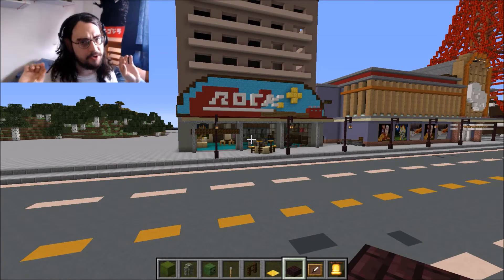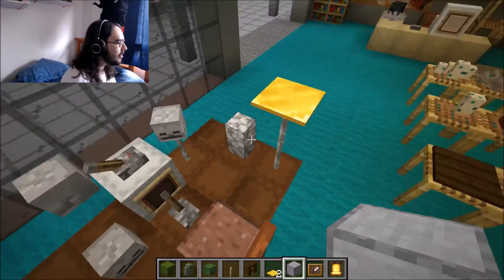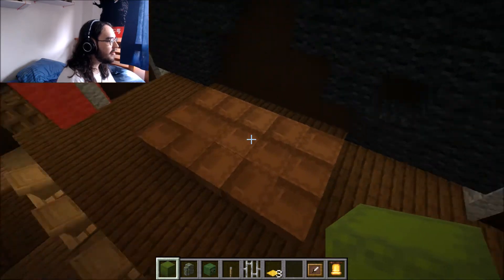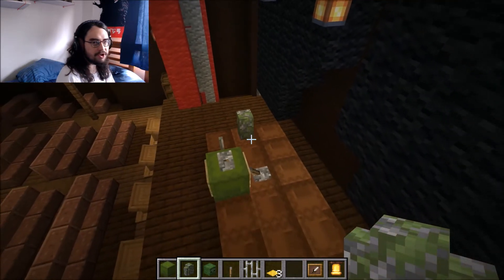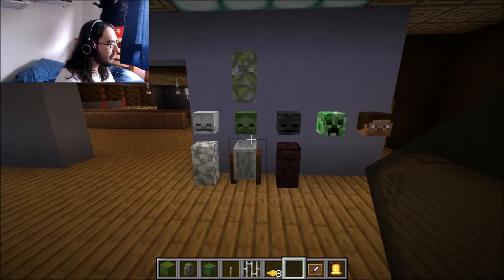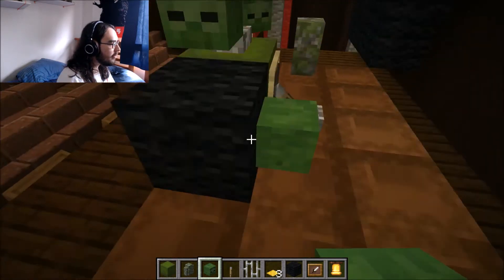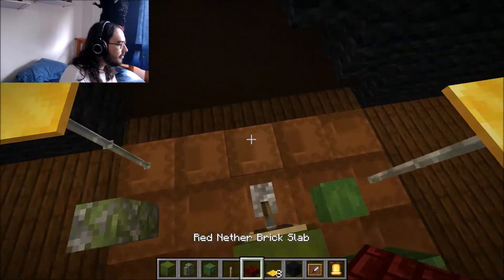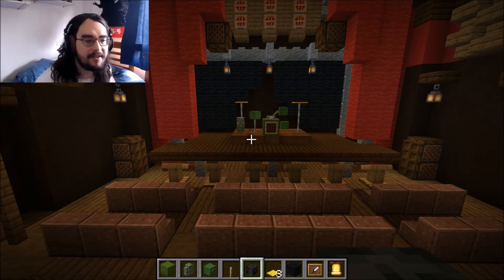How to build a realistic DRUM KIT in Minecraft (tutorial)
Here is my tutorial on how to build a realistic (or as realistic as is possible in a game where most blocks are 1x1m in volume..) drum kit !

This build is not Survival friendly sadly..
built in Minecraft version 1.15 Java edition.

Intro and outro music by my band Toxic Bird